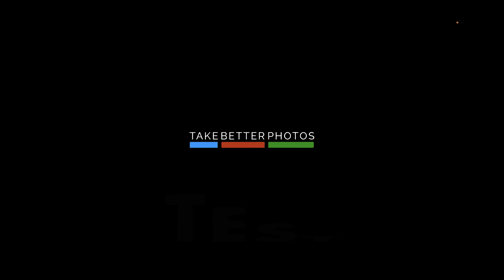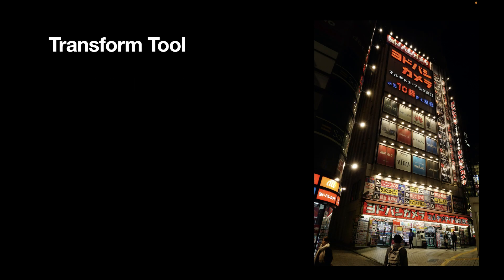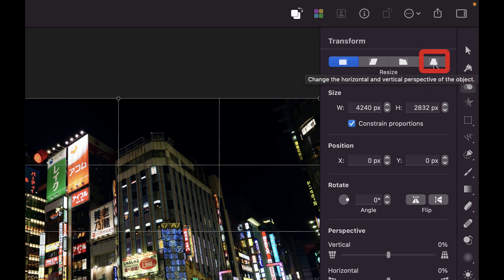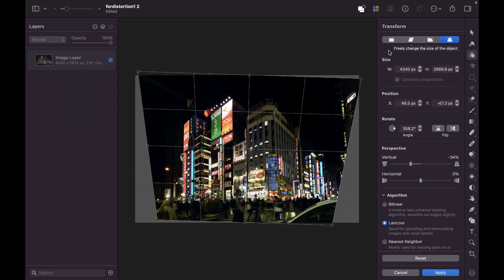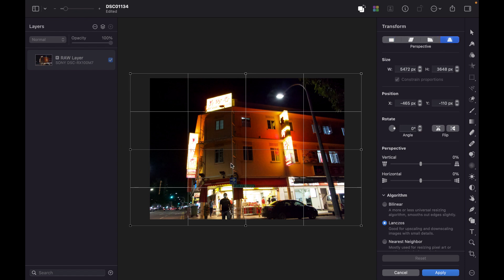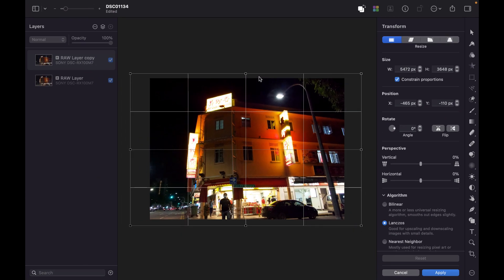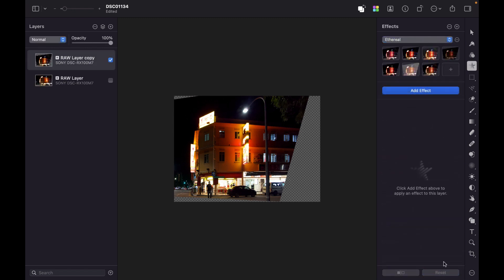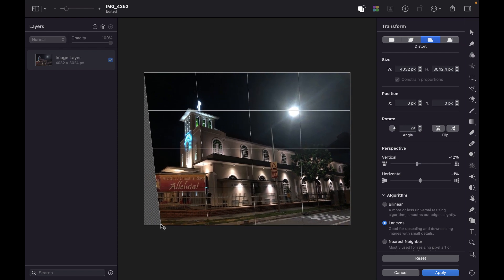PIXELMATOR PRO: HOW TO FIX PERSPECTIVE DISTORTION WITH THE TRANSFORM TOOL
Hello friends! Are your building shots looking a little distorted? Wish you shot it with a different lens? Have no fear. Pixelmator Pro has a powerful tool to fix perspective distortion called the transform tool. In this video we learn what perspective distortion is and how to use the transform tool to fix any kind of perspective distortion problem. The best thing is, it works just as good as expensive software like Photoshop and Lightroom.